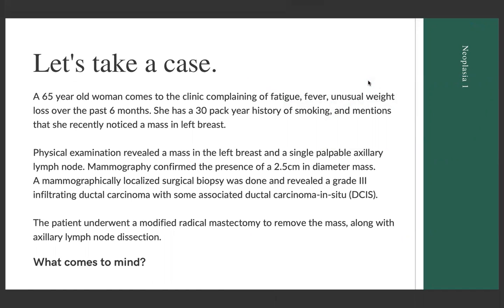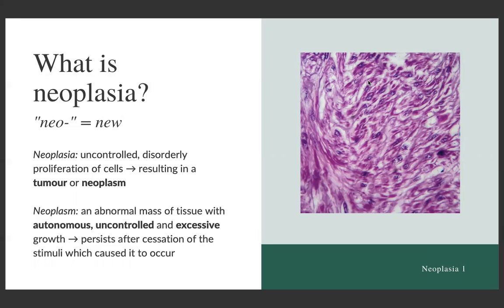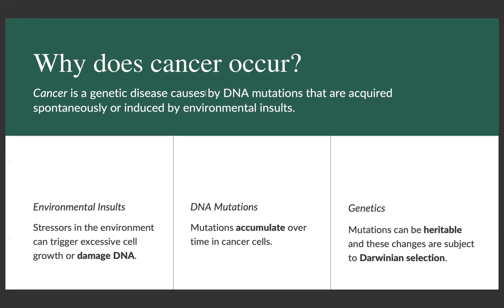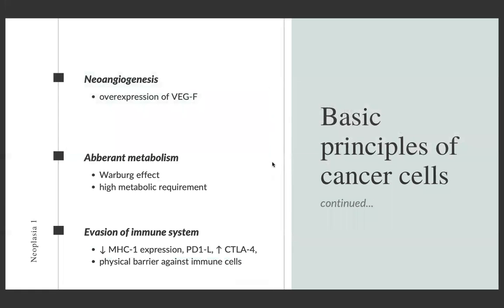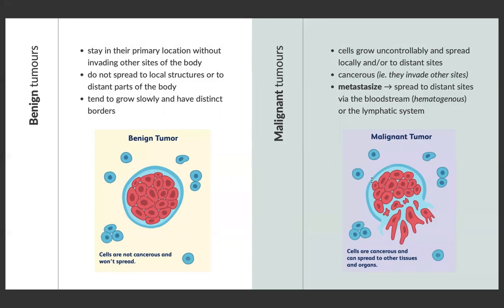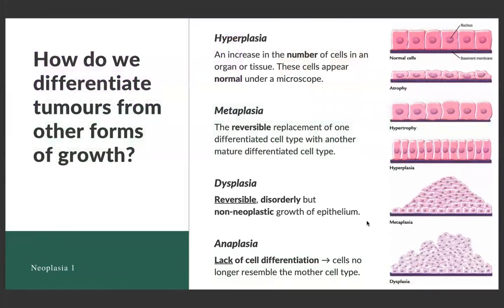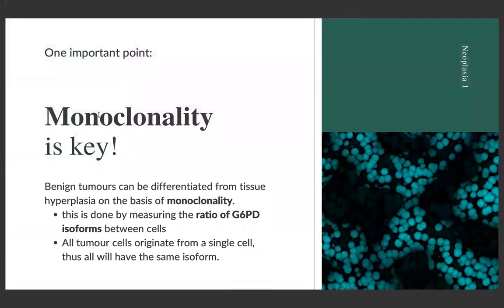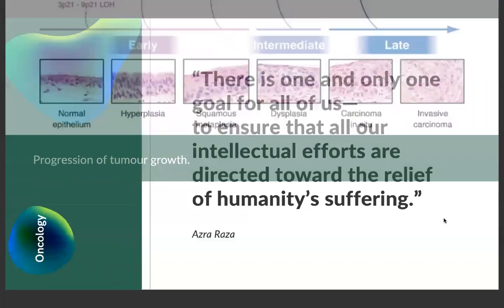Neoplasia (Part 1)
Neoplasia, one of the most interesting, and important topics in Pathology
Neoplasia will be covered in a series of 3 videos
In this video, we covered the basics, and we'll dive to the core of the topic as we move
Don't forget to watch other videos from our channel: